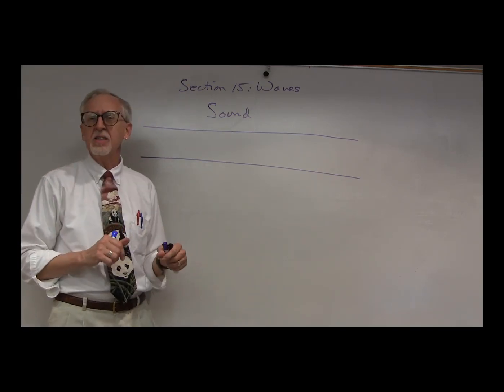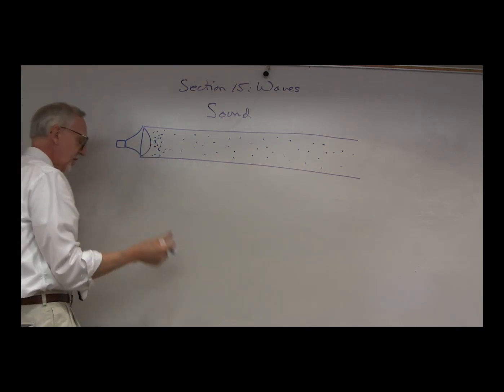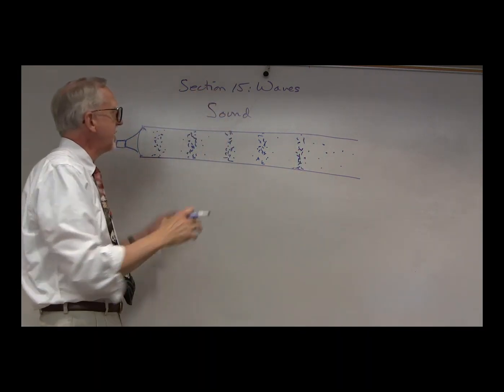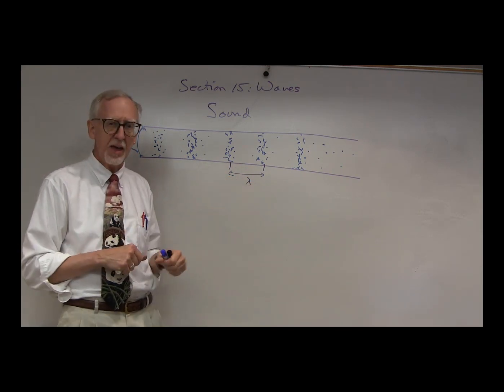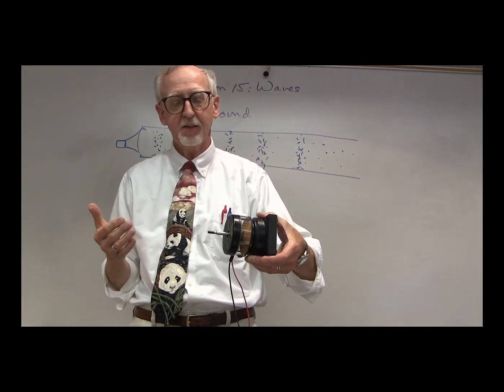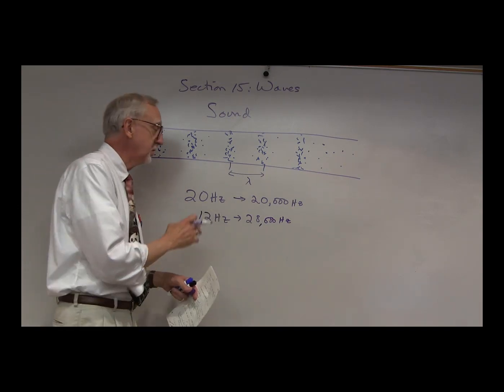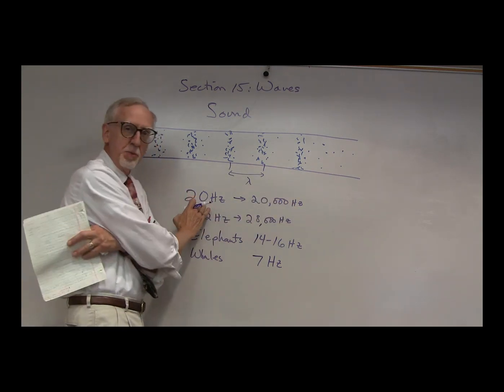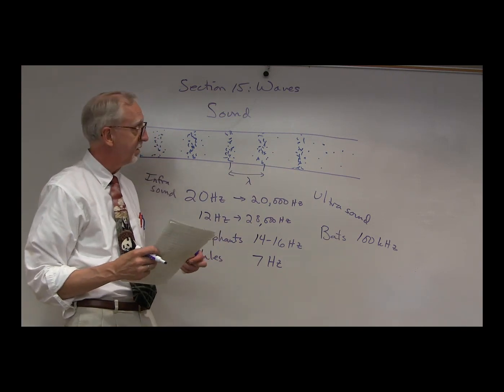PHYS2211 Lecture #21, Part 3 Waves and Sound